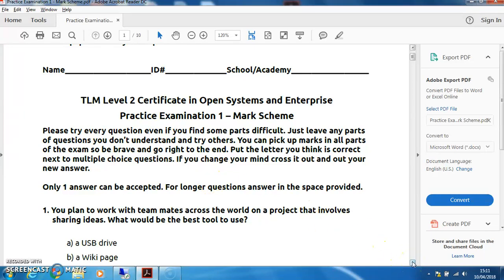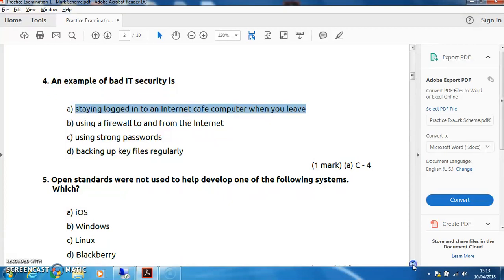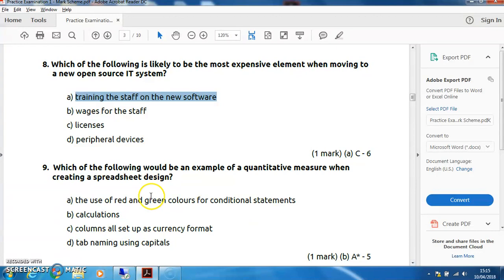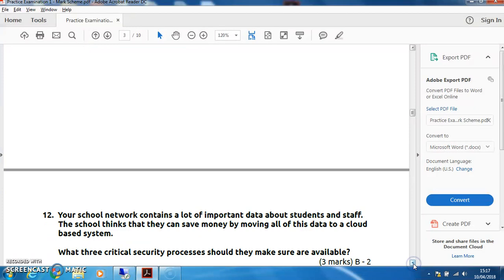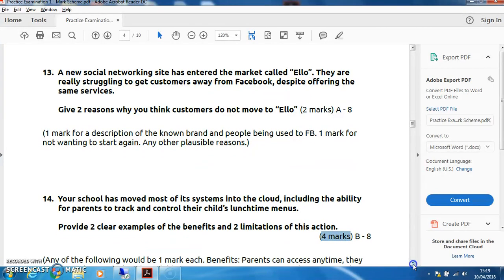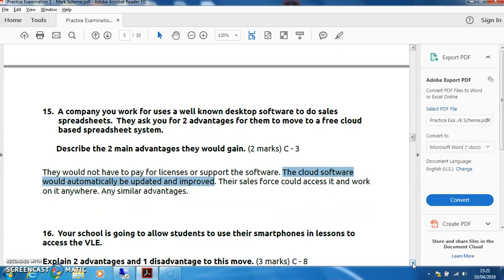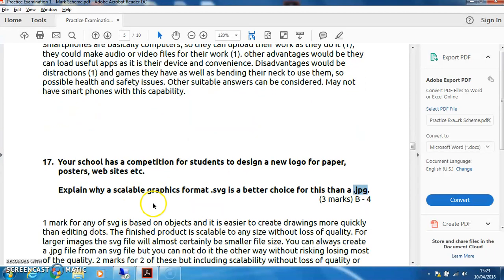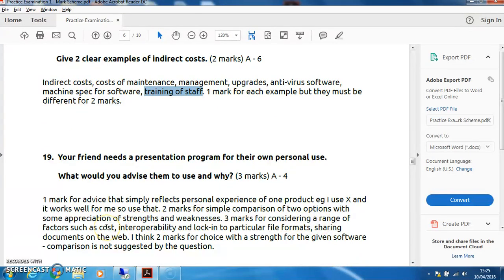Practice Exam 1 Part 1